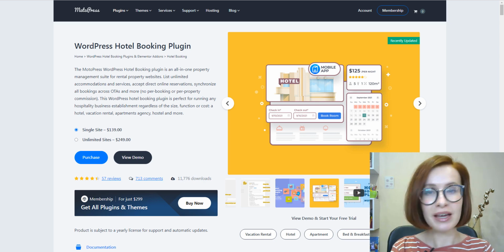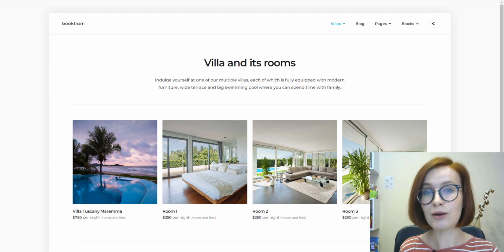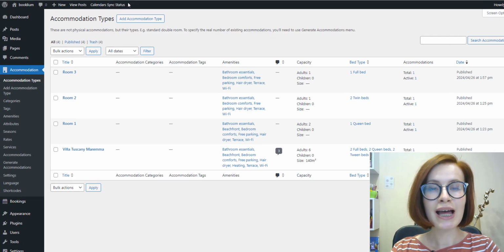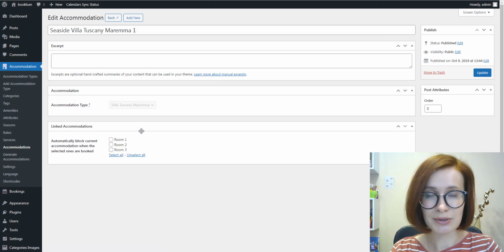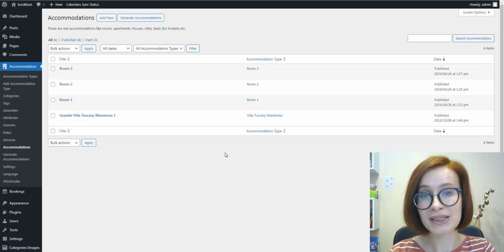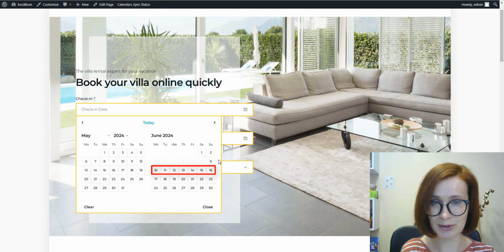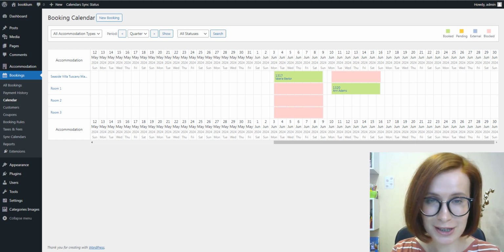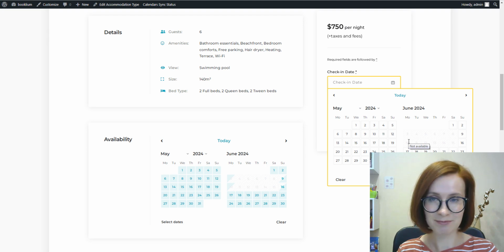How to Sync Accommodations Availability Across Properties. Quick and Simple Guide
The MotoPress Hotel plugin for WordPress allows you to connect accommodations in a way so that when a guest books one property, any linked units will automatically become unavailable!

This is perfect for vacation rentals like houses with multiple bedrooms that you can rent out as a whole or by individual rooms. To enable this option, used the new linked accommodations functionality. Watch the video to learn how!

00:00 Intro
00:54 A scenario when a new feature will come in handy
01:27 Before the update
02:07 Setting up linked accommodation in Hotel Booking
04:32 Checking the result on the front end
05:27 Tracking linked properties in the dashboard calendar
16:16 How it works with external booking platforms
06:56 Conclusion
07:29 Outro